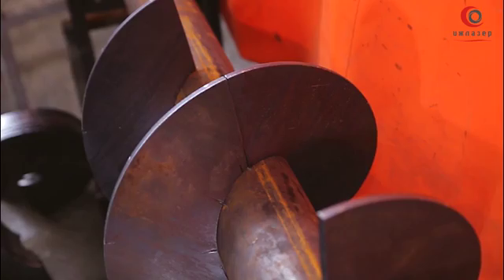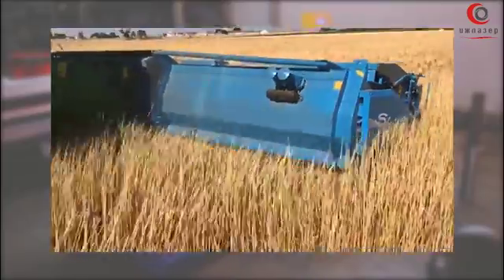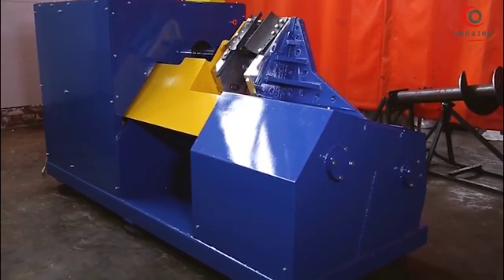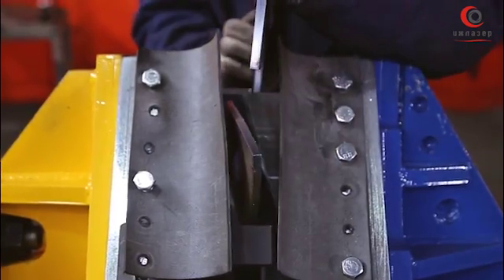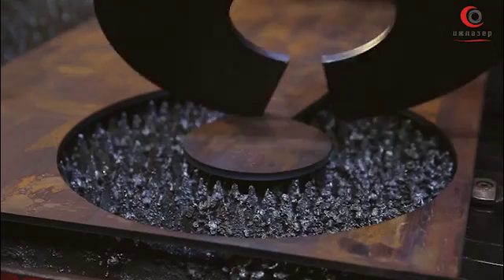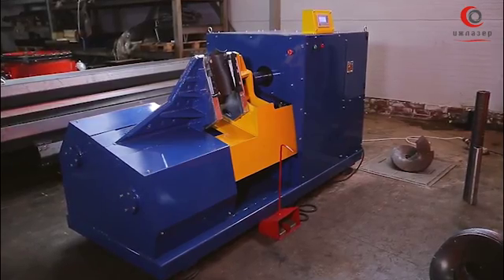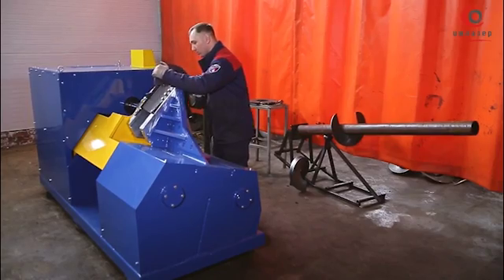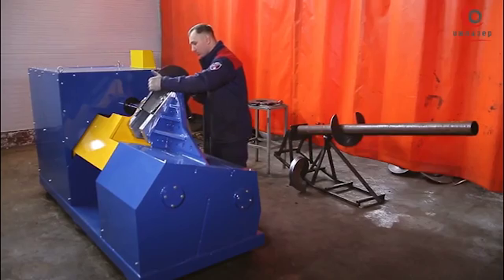Auger Machines for production of screws and screw helices.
The Company “Izhlaser” offers to supply machine tools for bending coils (segments) of auger.
This equipment makes it possible to produce auger flange with the specific parameters from the blank coil of auger (auger coil blanks).

The spiral of auger is widely used in the production of:
-  augers-transporters, used for moving grain, food and chemical products, cement;
- agricultural machinery and equipment, augers of combine, harvester;
- construction and drilling equipment;
- ice screws.
In the manufacture of this equipment modern CNC machine tools are used, which makes it possible to create machine tools in the shortest possible time with high performance and quality parameters.
Cutting of details is carried out using the laser cutting machine tool (for metal).
This technology allows obtaining clean smooth contours of workpieces with an accuracy of 0.1 mm.
After assembling the main units, the parts are placed on the table of the portal machining milling center, where the boring of the seats takes place.
Thanks to this operation, the ideal alignment of the parts to be joined is achieved.
Without this procedure it is impossible to obtain equipment that will last long and will produce high-quality products.
Principle of work with the “Dintek” machine tool
In the program “Compass 3D” or “SolidWorks”, a scan of a coil of auger is created.
Then using a machine tool for laser or plasma cutting, the workpieces are cut from the sheet of metal.
In the next stage, the operator of a press installs, according to the instruction, necessary punches in the matrix, and selects the corresponding program of bending, or enters the parameters manually.
After placing the workpiece in the machine tool and pressing the control pedal, the process “bending of a coil of auger” occurs.
Our company offers the following machine tools’ models:
“Dintek 30” allows to bend a coil of auger up to 12 mm thick with a press force of 30 tons.
“Dintek 50” allows to bend a coil of auger up to 20 mm thick with a press force of 50 tons.
“Dintek 70” allows to bend a coil of auger up to 30 mm thick with a press force of 70 tons.
The machine tools for bending coils (segments) of auger “Dintek” from the company “Izhlaser” is the choice for those, who want to get a machine tool in the shortest possible time with high performance and quality parameters.